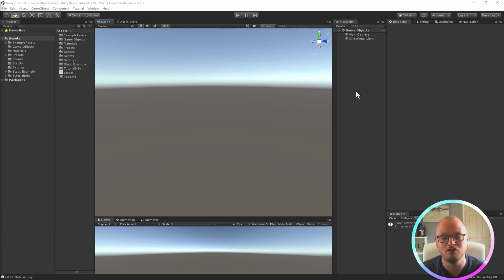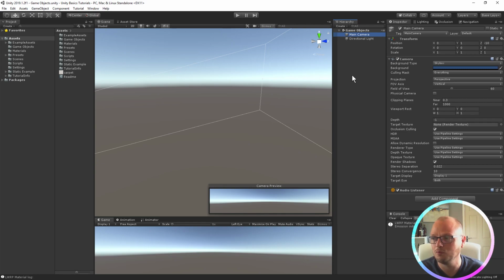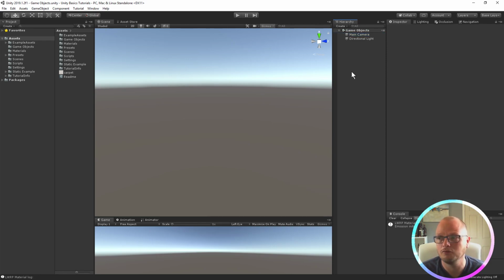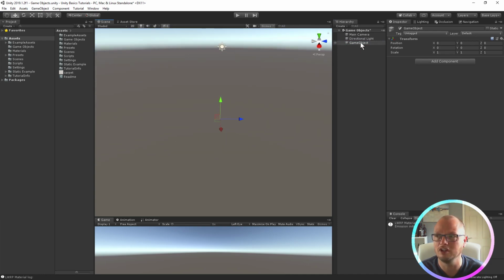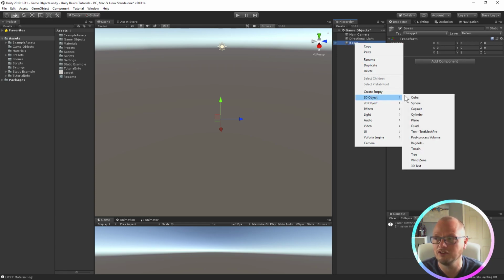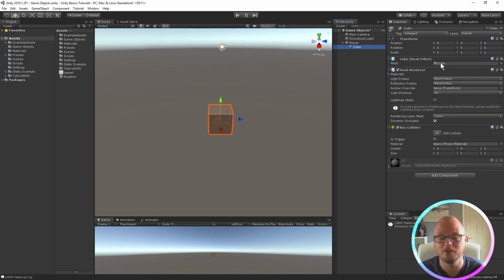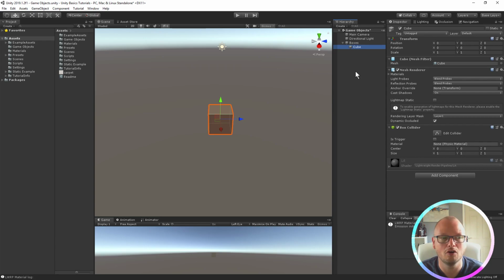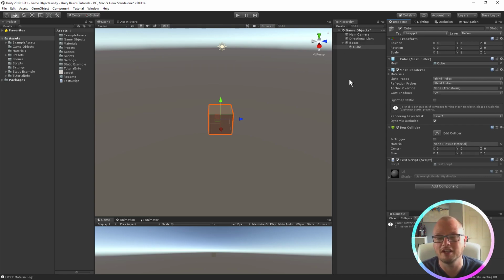Unity Basics for beginners - Game Objects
This series will be focusing on new users to Unity who want to get a basic understanding of what each part of Unity is and how to use it